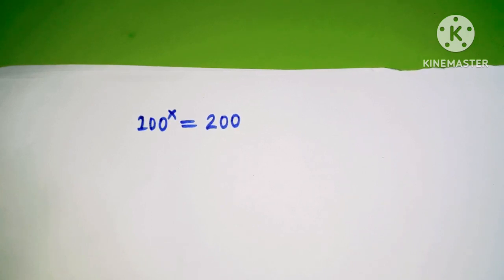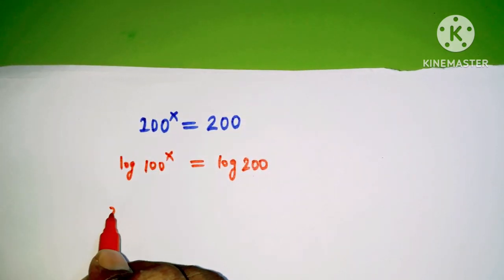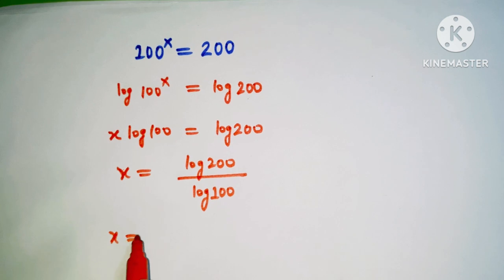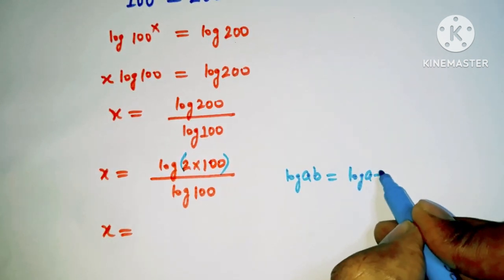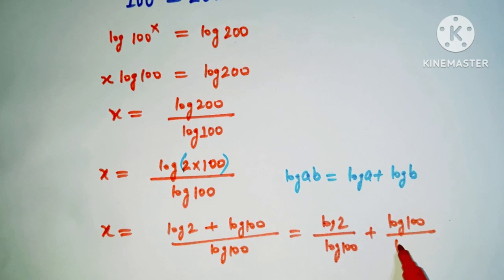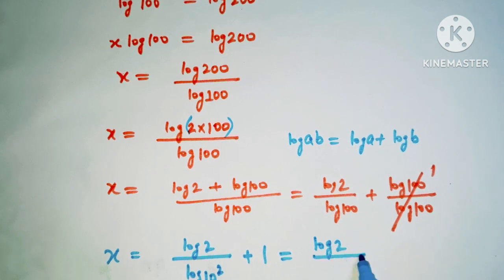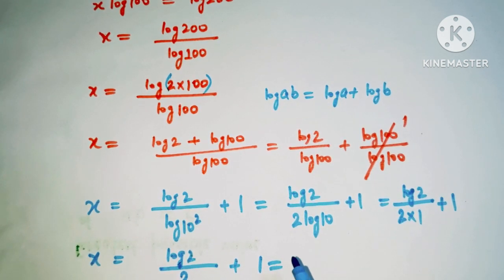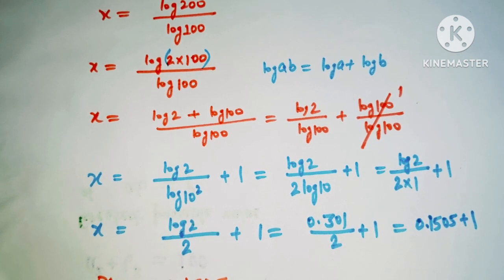Finding x By The Best Way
Welcome to the Olympiad Maths Channel!
This channel is for students who are interested in learning more about Olympiad mathematics. We offer a variety of videos on topics such as problem-solving, geometry, number theory, and combinatorics. Our videos are designed to be both informative and engaging, and we hope that they will help you to improve your mathematical skills and knowledge.
Here are some of the features of our channel:

High-quality videos that are well-produced and easy to understand.

Engaging and interactive content that will keep you learning.

A variety of topics to choose from, so you can find what you're interested in.

A supportive community of students and teachers who are always willing to help.